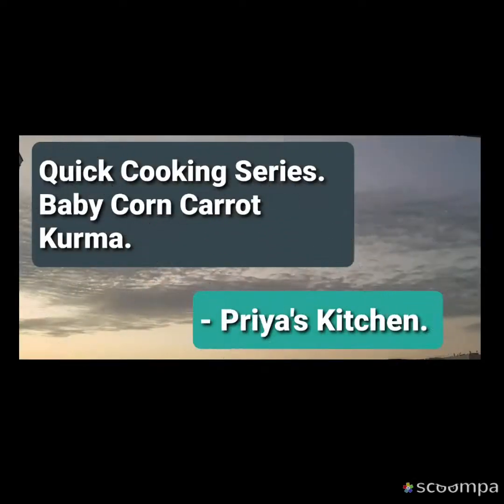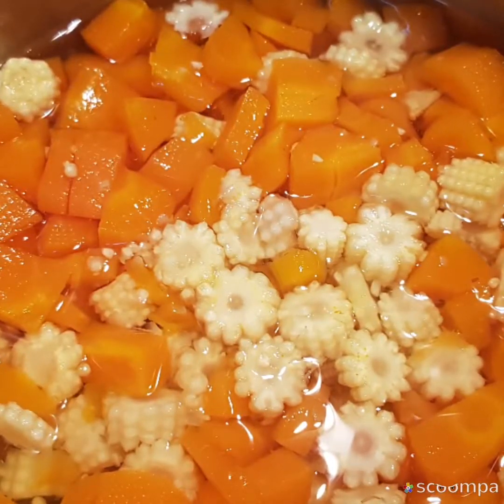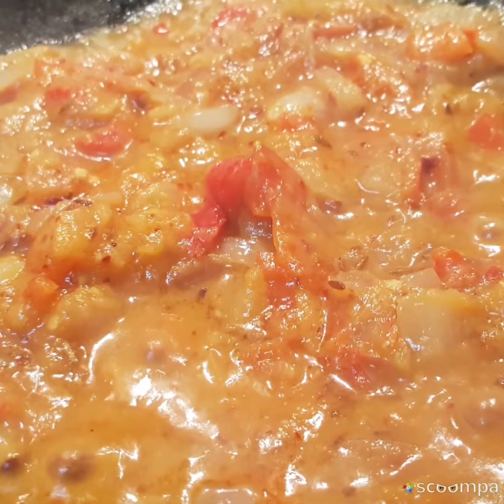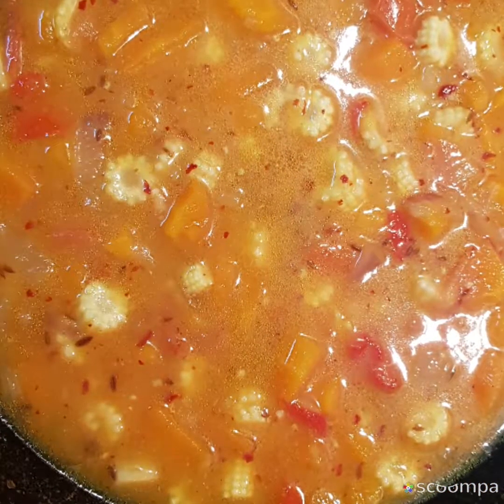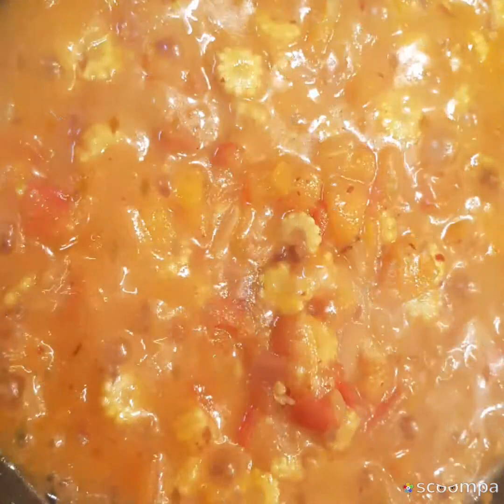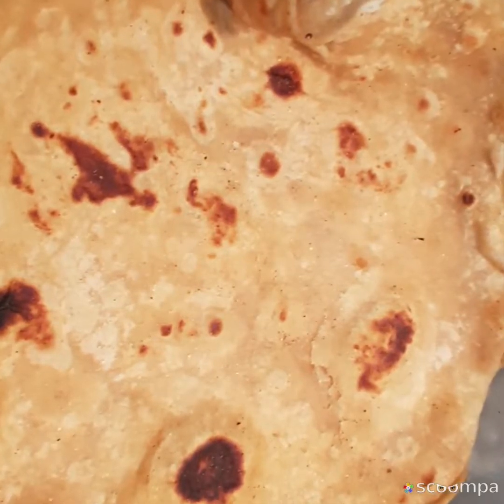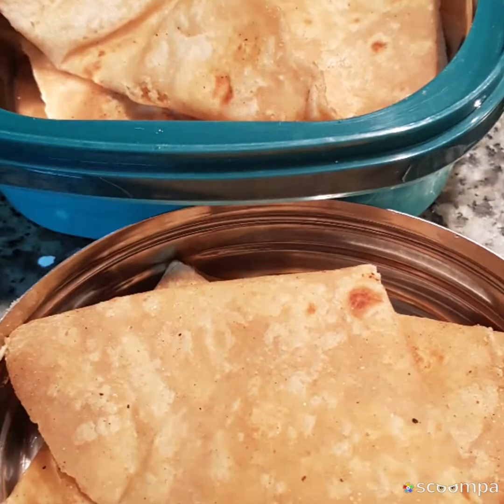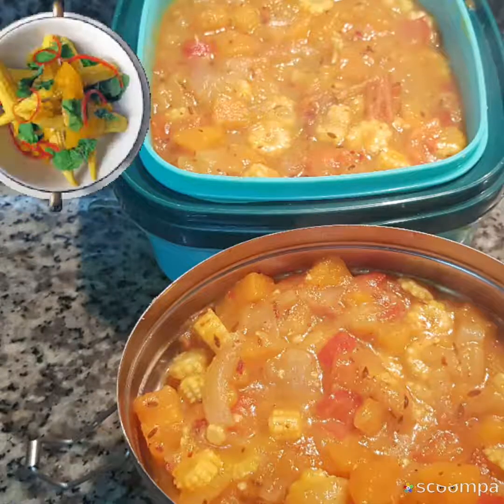GUEST AND LUNCH BOX COOKING SERIES.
BABY CORN AND BABY CARROT KORMA.